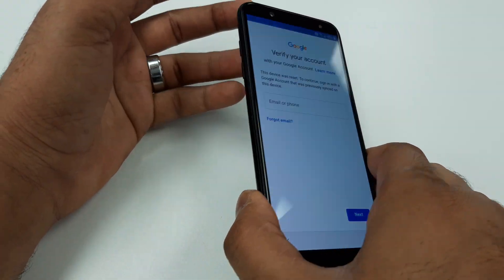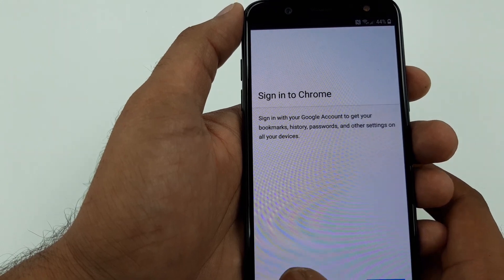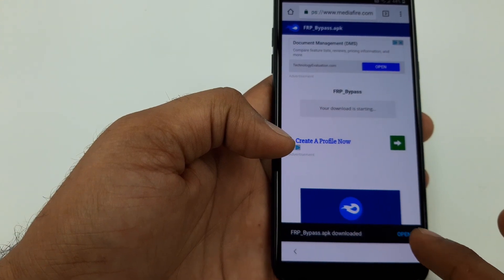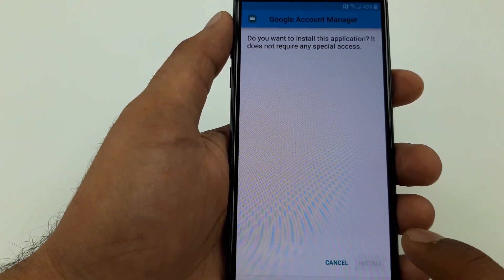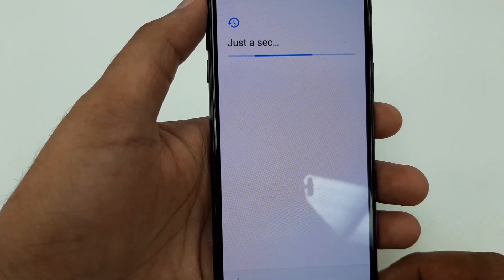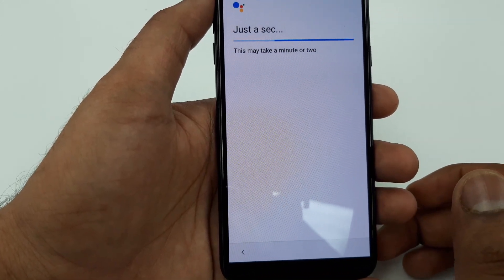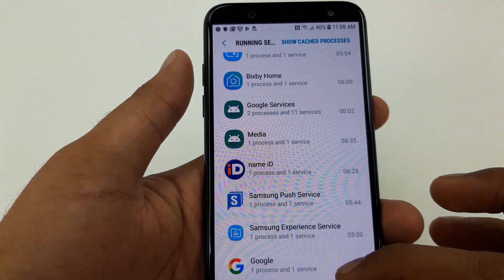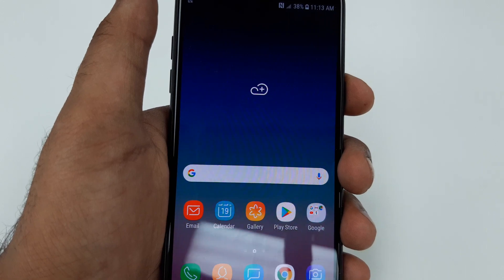samsung galaxy A6 frp bypass / google bypass andriode version 8.0.0 2018 frp bypass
new for samsung galaxy A6 frp bypass / google bypass andriode version 8.0.0 Metro by t mobile / t mobile

Samsung   AT&T FRP/Google Bypass Android 8.0.0
Samsung  2018 Sprint FRP/Google Bypass Android 8.0.0
Samsung J3 Star / A6 2018 T-Mobile FRP/Google Bypass Android 8.0.0
Samsung  2018 Verizon FRP/Google Bypass Android 8.0.0
Samsung J3 Sol 3 2018 Cricket FRP/Google Bypass Android 8.0.0
Samsung J3 2018 US Cellular FRP/Google Bypass Android 8.0.0